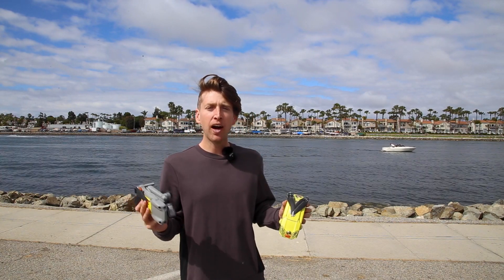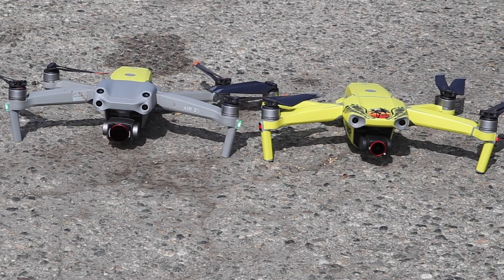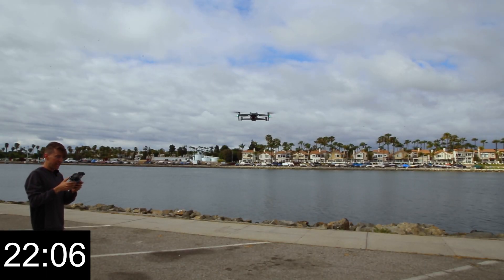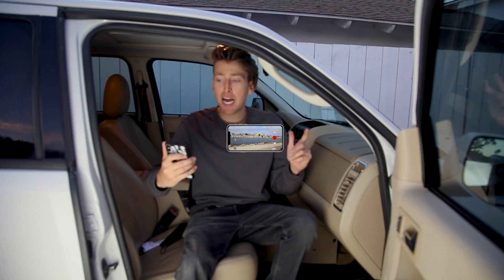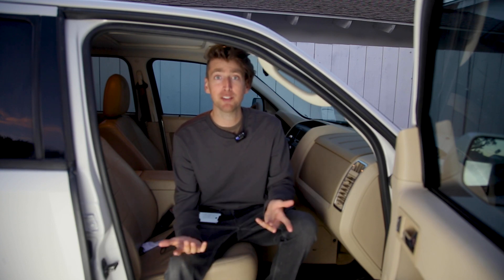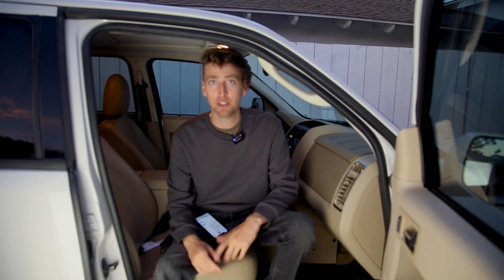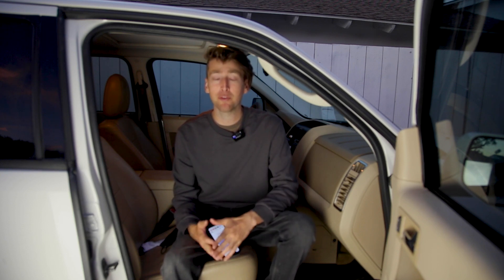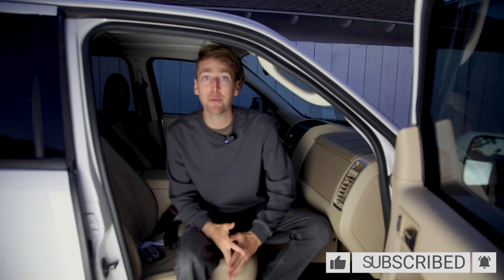DJI MAVIC AIR 2 vs AIR 2S Battery Life Test. How Long Will They Fly?? Who wins??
In this video I launch the DJI Air 2S and MAVIC AIR 2 at the same time for a side by side battery test. This test is a hover test. Both drones use the same batteries but the AIR 2S weighs a 25 grams more. How much does that effect flight time??
DJI says AIR 2S can hover for 30 mins and MAVIC AIR 2 can hover for 34 mins.